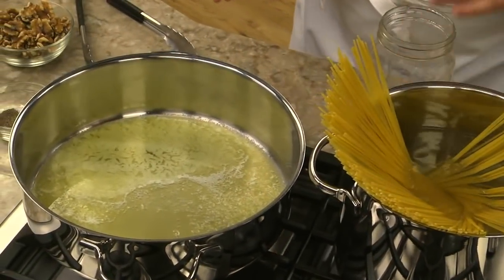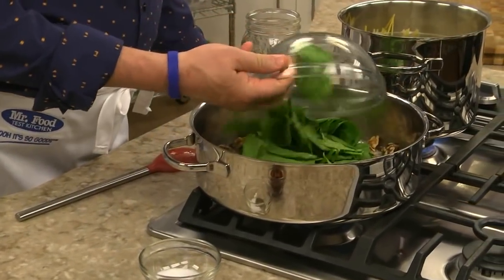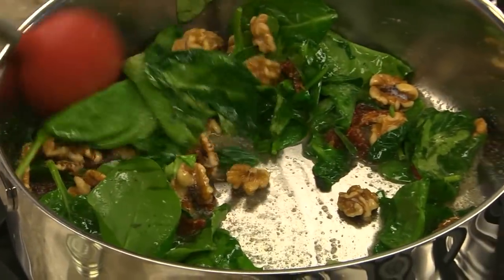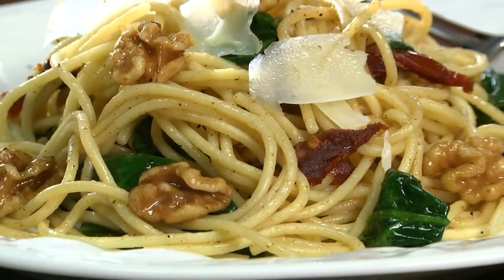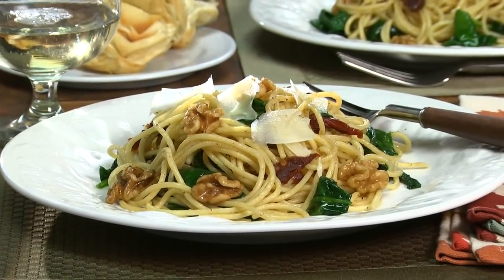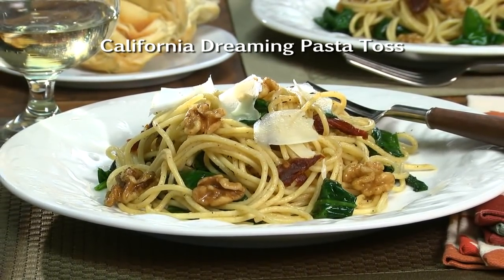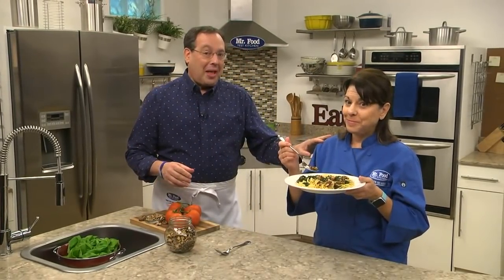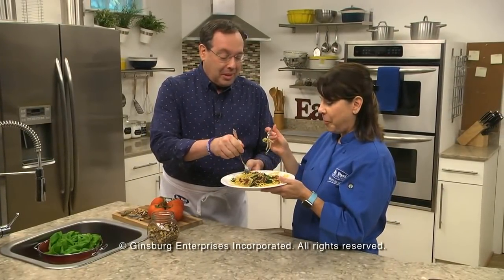California Dreaming Pasta Toss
This ain't your grandma's old-fashioned spaghetti. While grandma's traditional pasta is always delicious, sometimes we want to try something new. Our California Dreaming Pasta Toss is one of the best pasta recipes you've never heard about.